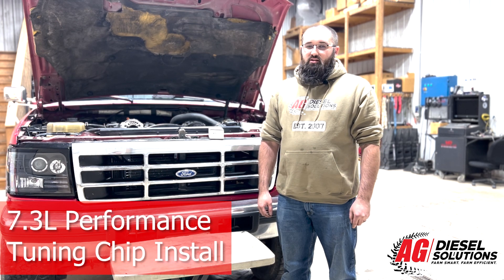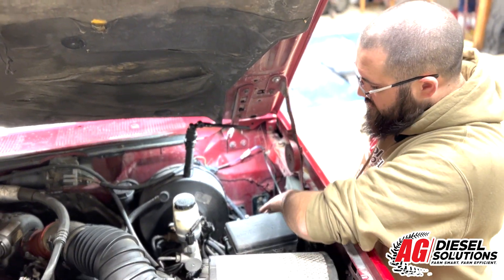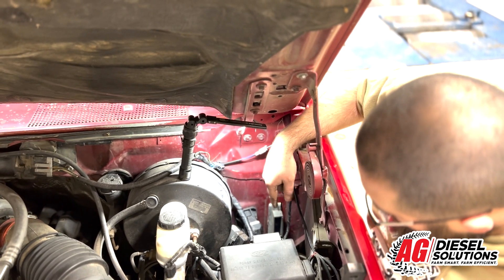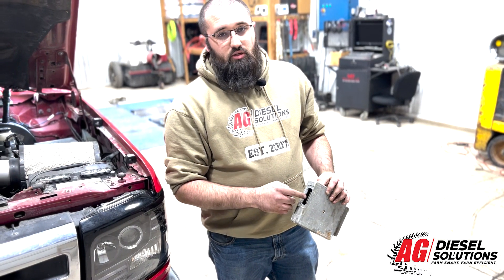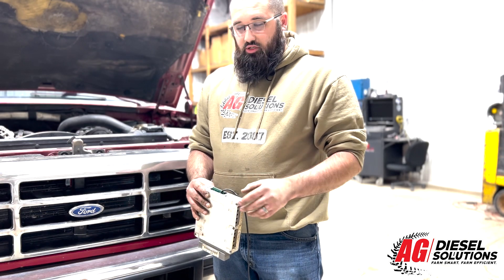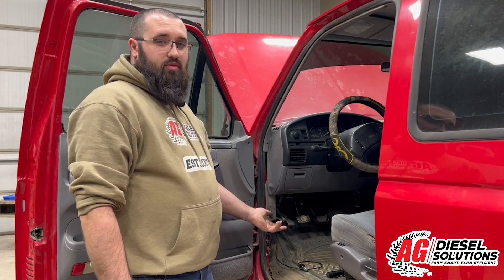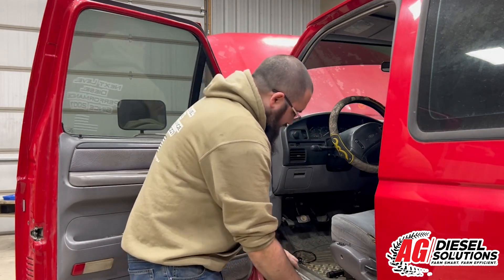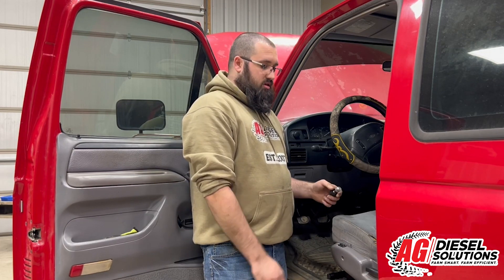7.3L Powerstroke Performance Chip Install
Here we are installing an Ag Diesel Solutions 7.3L Performance Chip. Cody walks you through the basics of installing and utilizing the 7.3L chip.

This performance tuning chip is designed for fuel economy with up to 1-2 mpg, and an increase in horsepower up to 140HP. Adjustable with a dyno proven six position switch, you can adjust the power on the fly, Stock, High Idle, 50HP, 75HP, 100HP and up to 140HP. The Performance chip provides optimal tuning with better fuel injection timing and pulsewidth, increased turbo boost pressure, and enhanced shift points and firmness. Plug-and-play connectivity means there’s no need to cut, splice or modify engine wiring.